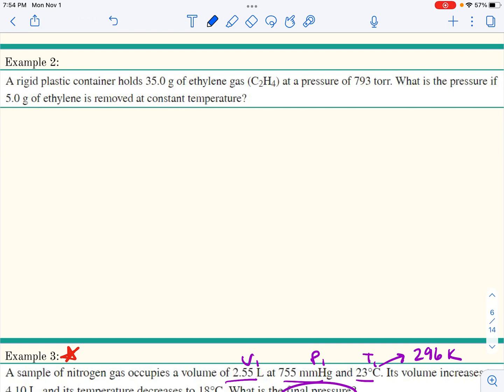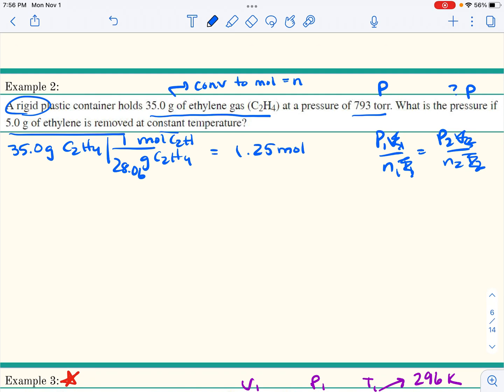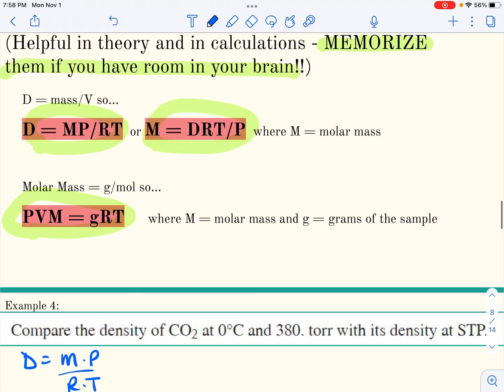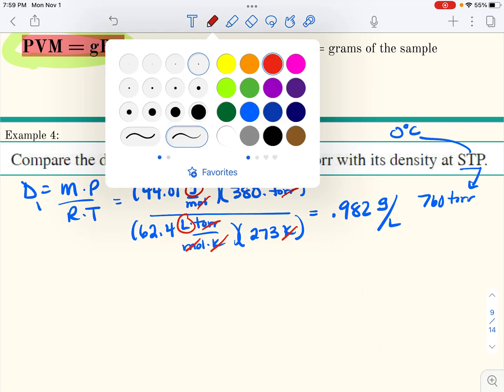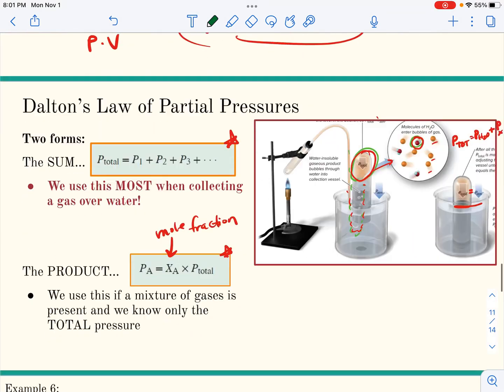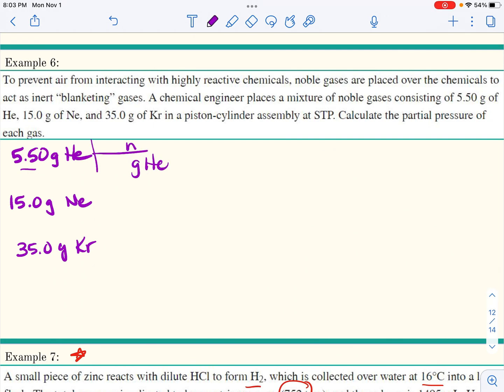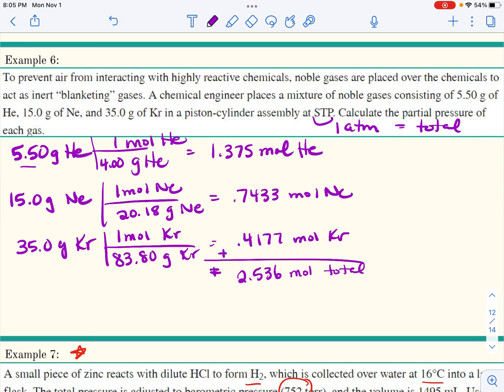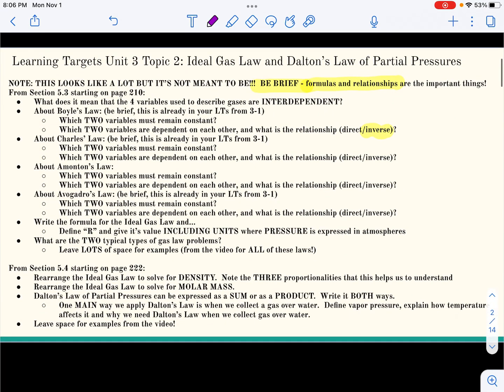Supplement to Lecture 3-2 Gases: Ideal and Dalton extra examples